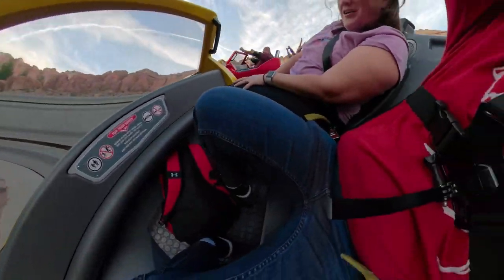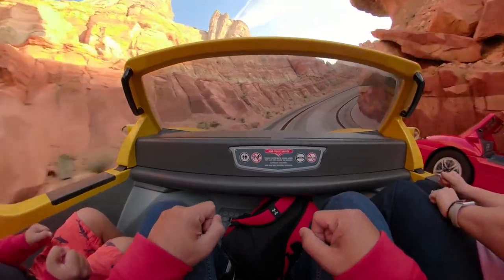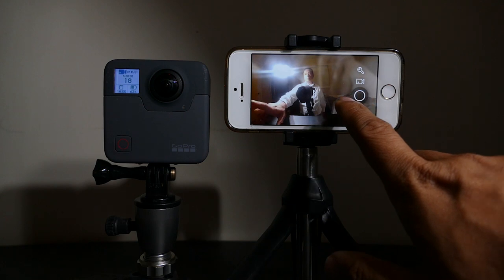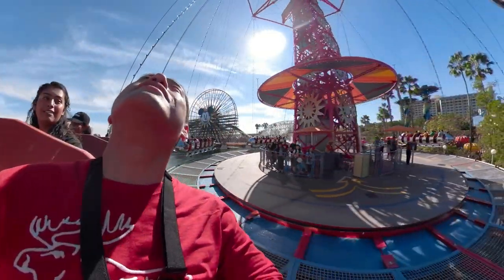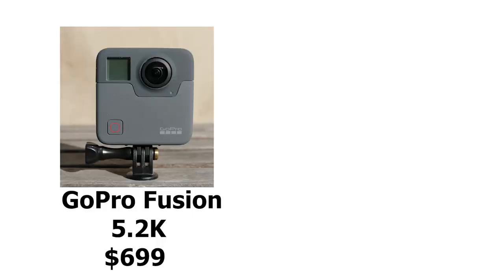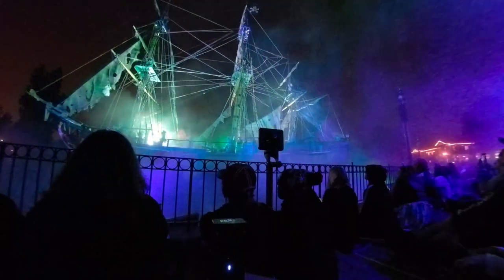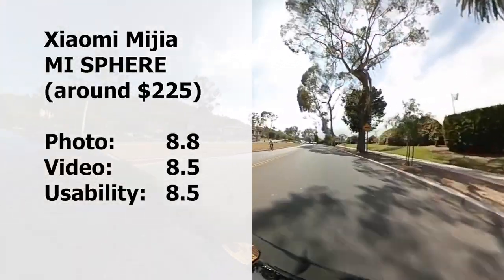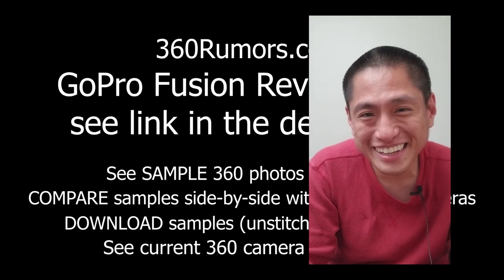GoPro Fusion review (2018): ULTIMATE IN-DEPTH review + tutorial guide + comparison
In-depth GoPro Fusion review, with a tutorial and comparison against other leading 360 cameras.  I will show 10 ways it will revolutionize your videos, and how to use it, from shooting to sharing.

GoPro Fusion with protection plan

Detailed, long-term GoPro Fusion review after the January 2018 update to answer: IS IT WORTH IT?
Part 1: 10 ways it will REVOLUTIONIZE your GoPro videos.
Part 2: HOW to use the GoPro Fusion, from shooting to sharing, with a workflow tutorial. I also show 7 SHOOTING TECHNIQUES.
Part 3: GoPro's advantages and disadvantages, and how it COMPARES to other 360 cameras, for photo, video, and usability. I also compared it to the 8K Insta360 Pro.
TABLE of CONTENTS
00:00 Start
01:12 Part 1 - 10 game changers vs Hero 6 and other GoPros and action cameras
04:52 Part 2 - How to shoot with the Fusion
05:36 How to use overcapture
06:44 7 Shooting techniques
07:52 Part 3 - Is it worth it?
08:54 Photo advantages and disadvantages
09:30 Raw vs JPEG comparison, how to stitch
10:18 Video advantages and disadvantages
10:37 GoPro Fusion vs. Insta360 Pro
12:15 Usability advantages and disadvantages
13:27 GoPro Fusion evaluation
14:06 Comparison with other 360 cameras
14:16 Photo: vs Xiaomi Mijia Mi Sphere
14:38 Photo: vs Insta360 One
15:00 Video: Yi 360 VR
15:26 Video: vs Insta360 One
15:56 Video: vs Xiaomi Mi Sphere
16:08 Video: vs Ricoh Theta V
16:25 Video: vs Rylo
16:45 Video: vs Garmin Virb 360
17:02 Conclusion and summary